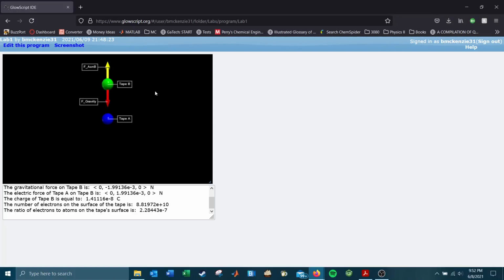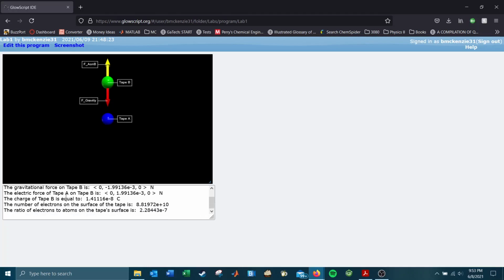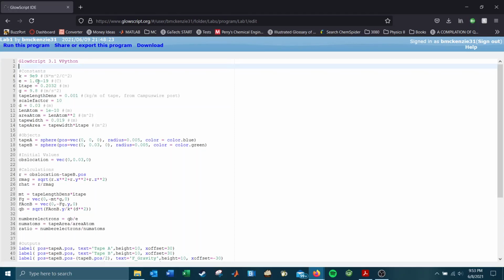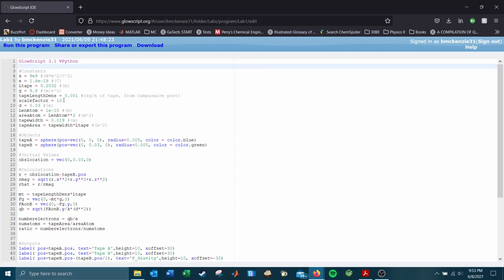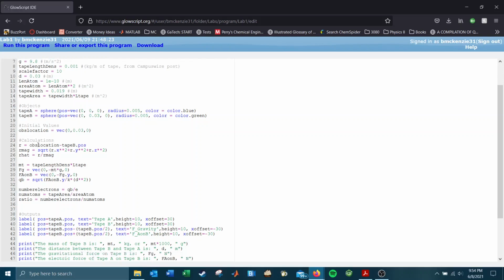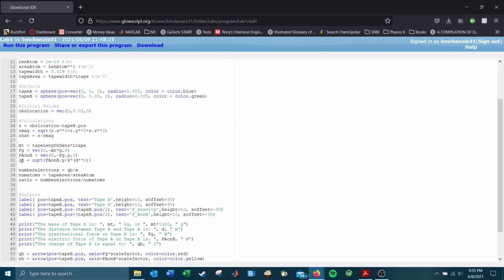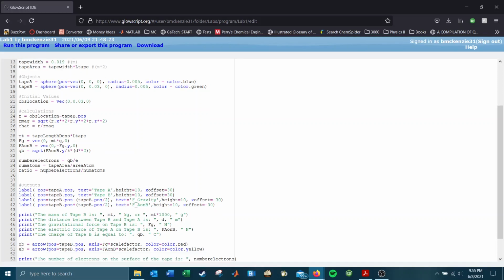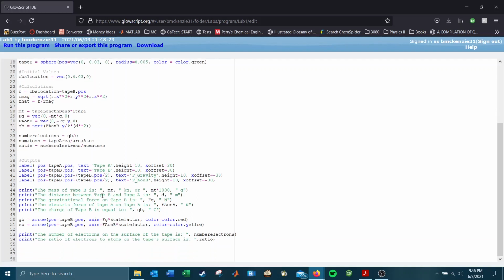Physics II - Lab I